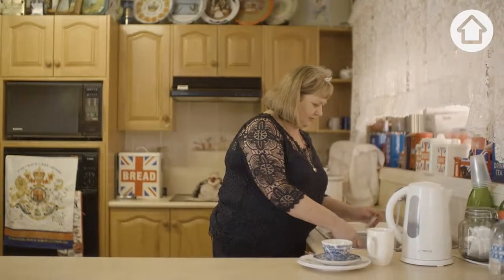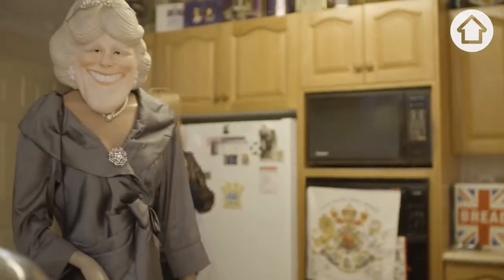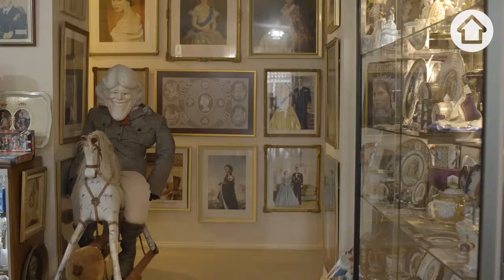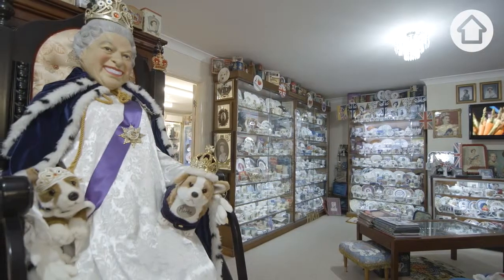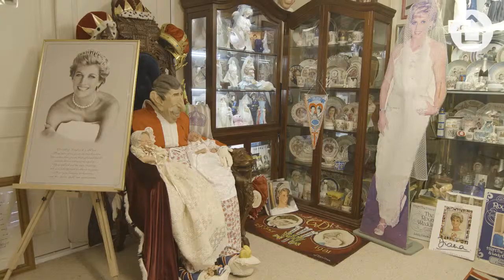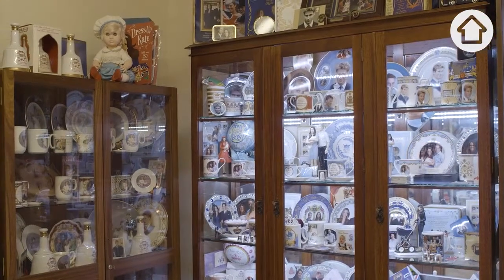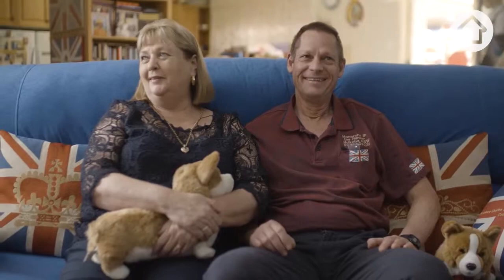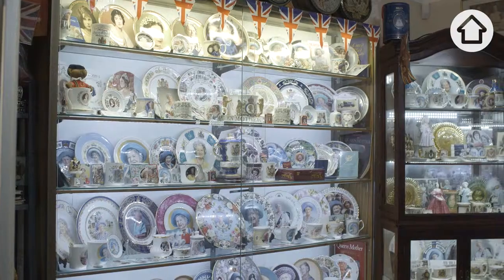The Fanatics: The royal collection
The Fanatics are everyday Australians, who have decorated their homes with their own personal obsessions. From beer cans to science fiction, the fanatics inspire us to embrace our own passions in our home decorating.

In this weekly instalment, royal enthusiast Jan Hugo takes us through her collection of royal family memorabilia.

With 10,000 collectible items, Jan houses the largest royal family collection in Australia.
Living with her husband David in Cessnock in the Hunter Valley, four of their five bedrooms are filled with royal family memorabilia.

There is a room dedicated entirely to Princess Diana, homemade caricature masks of Camilla and Charles, and an authentic guard’s suit from Buckingham Palace. The memorabilia ranges from cups and plates, to magazines and dolls – anything that relates to the Royal Family. The house doubles as a museum, in which people can pay to have a tour of the collection.

Jan says the obsession all started when the couple was gifted a commemorative royal coin. From there, she continued to buy memorabilia, until it grew to what it is today.

Several serious royalists have been offended by the content of their collection, but Jan says that her and David are not royalists, and insists that it’s important to see the humour in these things.

David has a collection of his own – a ‘man cave’ of 5,800 beer cans. They also share a collection of Arnott’s biscuit tins.

Despite running the museum at a loss, Jan insists that it is the love of collecting and sharing their collection with the world that drives them, not turning a profit.